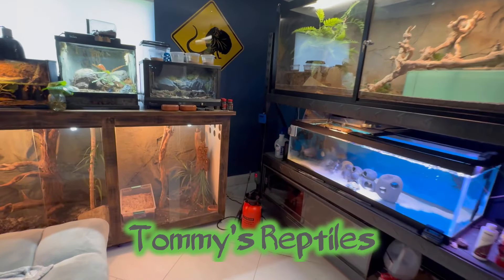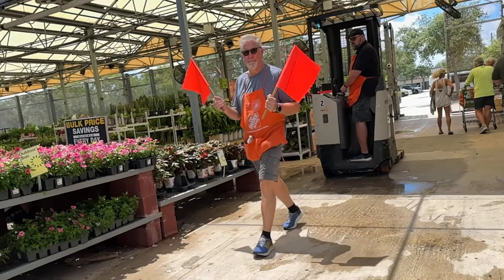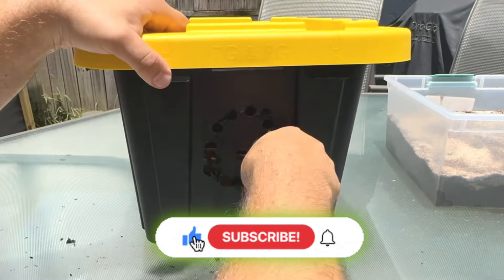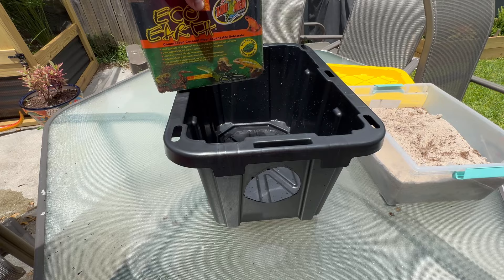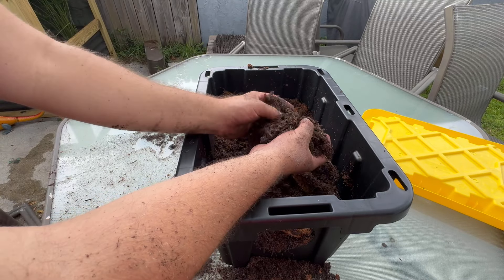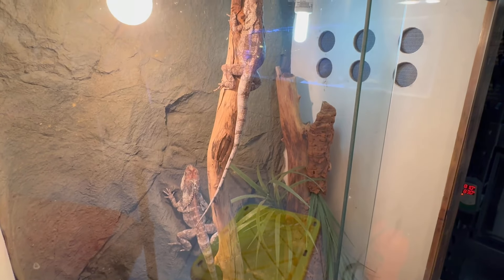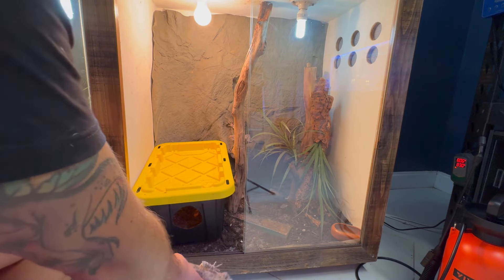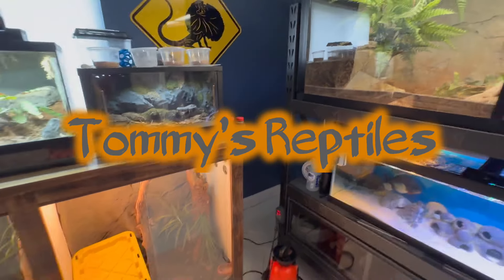How to Make a DIY REPTILE NESTING BOX! (TUTORIAL!)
This is a very easy and affordable way to make a Reptile Nesting Box. This method provides security for your Reptile along with the ability to hold in the required moisture to keep the eggs nice and healthy. I hope you enjoy this video.